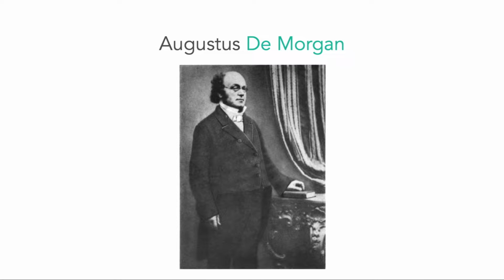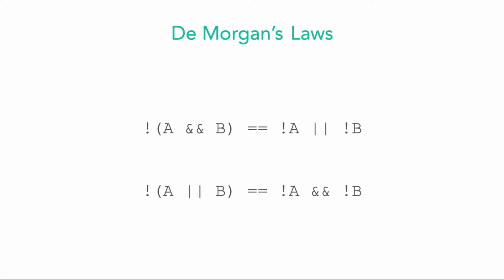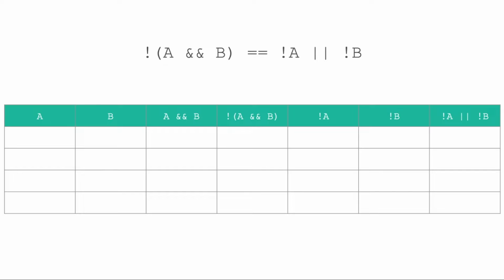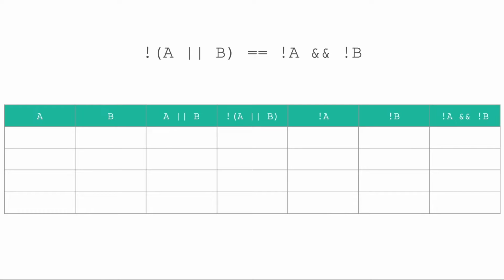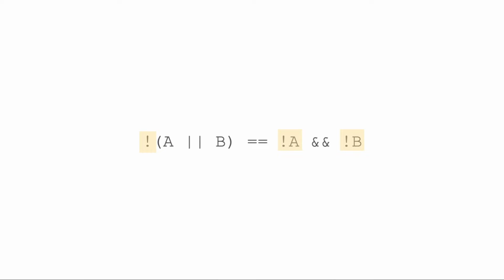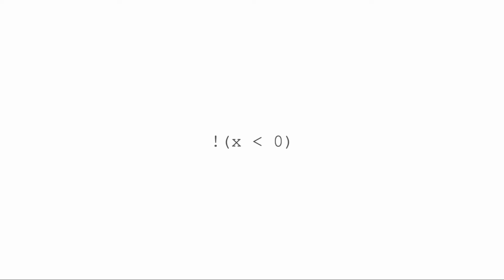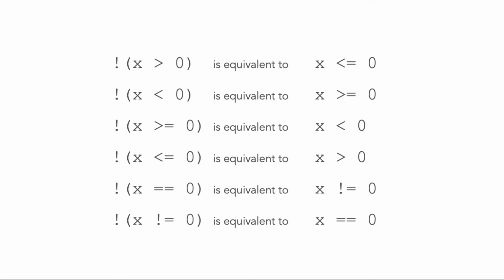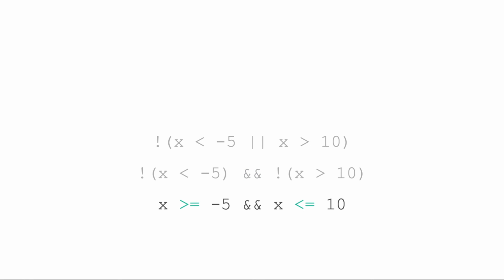AP CSA 3.6 Equivalent Boolean Expressions